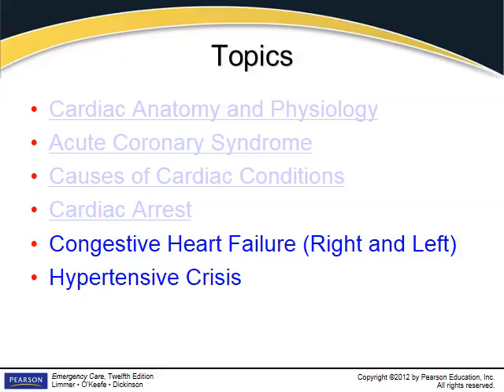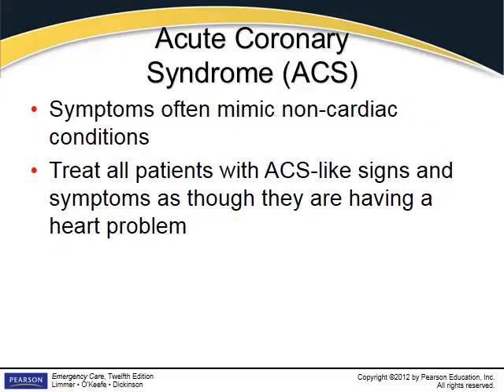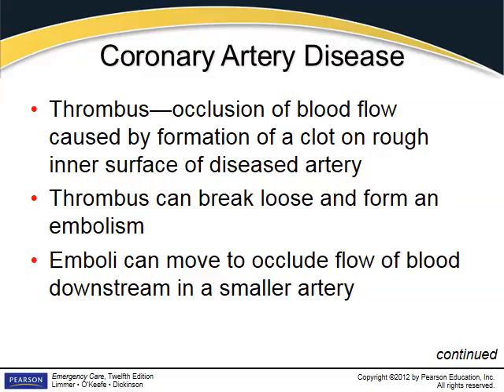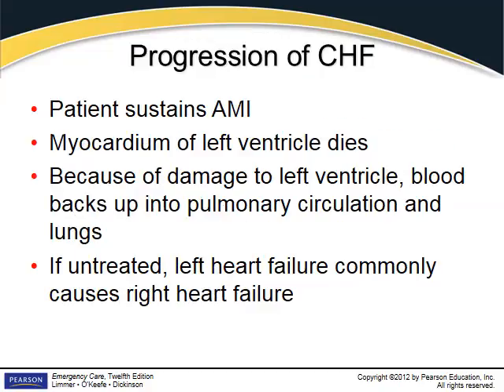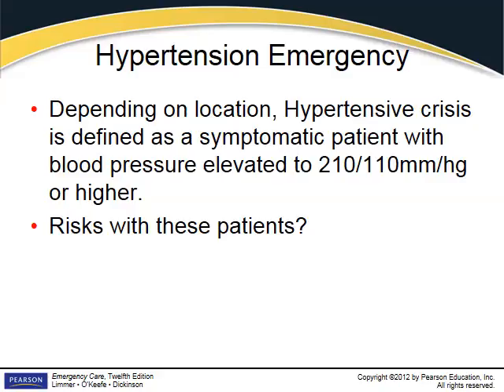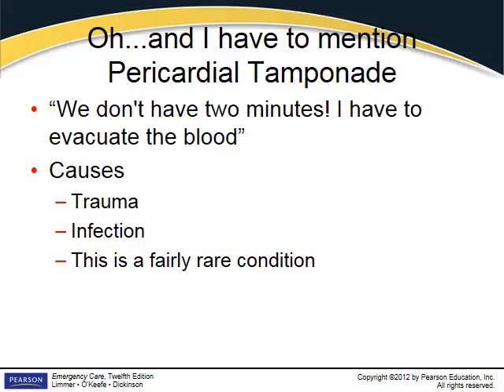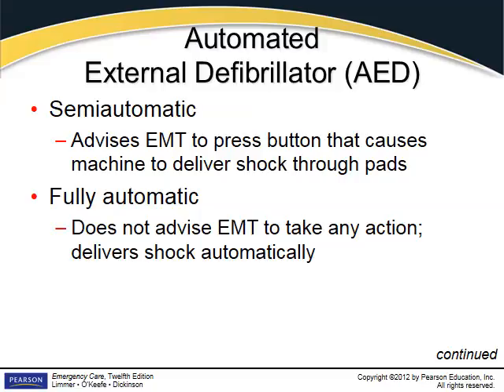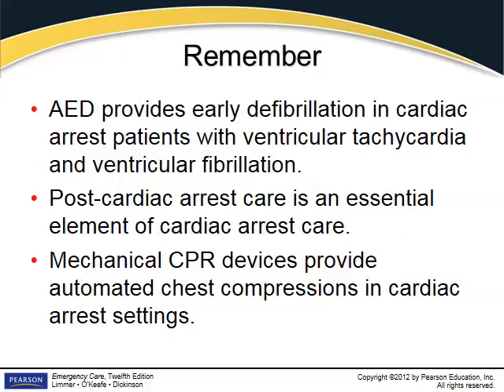Cardo 5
Narrated PowerPoint of Cardiology Section of AEMT Course